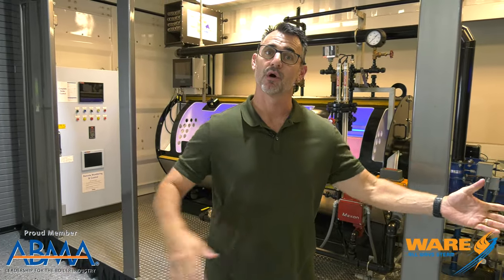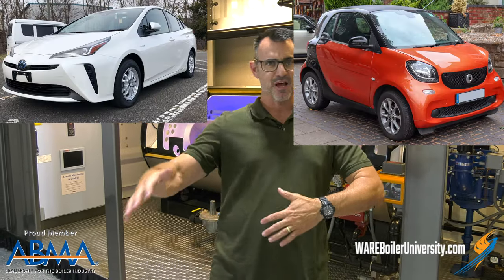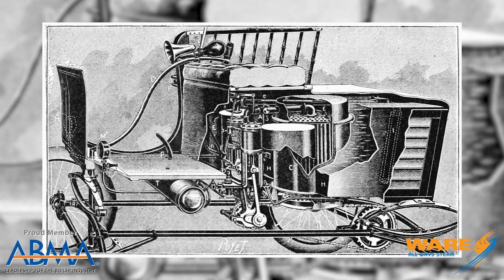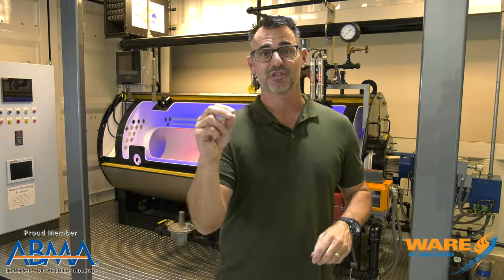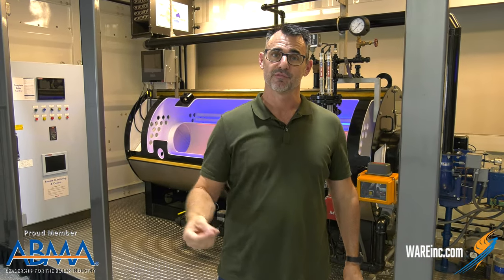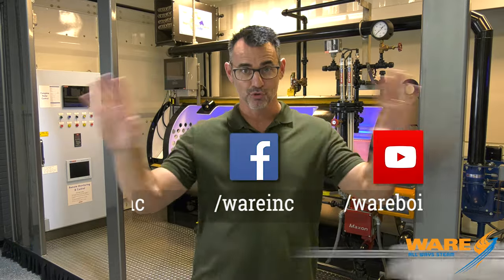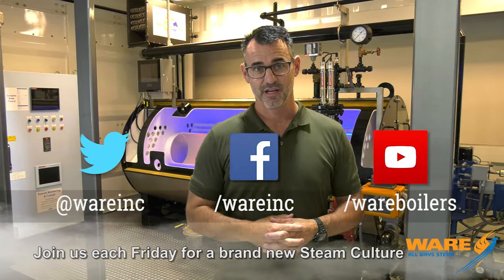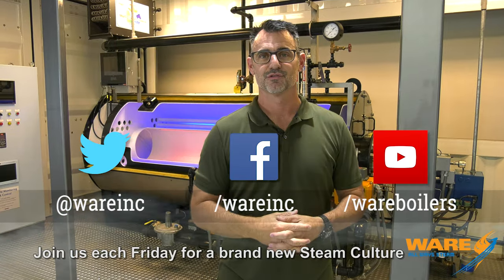The Revolutionary Steam Powered Production Car, The Locomobile - Steam Culture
Today on Steam Culture, Brent talks about the incredible steam car known as the locomobile. This incredible feat of engineering was able to create not only a self powered vehicle using steam, but it was compact. Locomobile Company of America predated many assembling line car manufacturers making them one of the first in the car game.

We offer nationwide boiler rental. Get a quote within an hour!

4steamware.com - Purchase clever, steam industry themed t-shirts. All proceeds go to Kosair Charities.